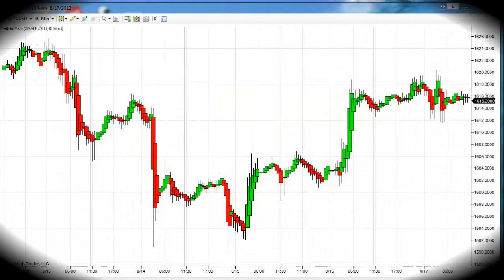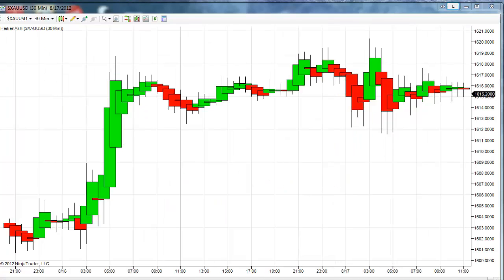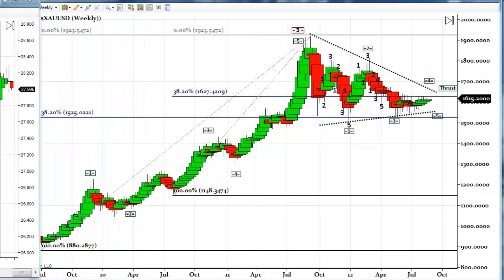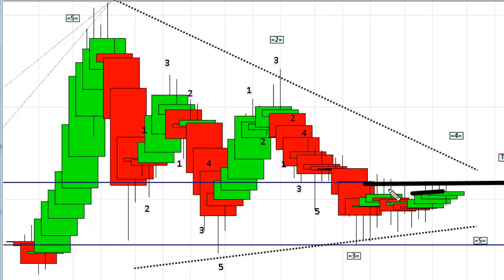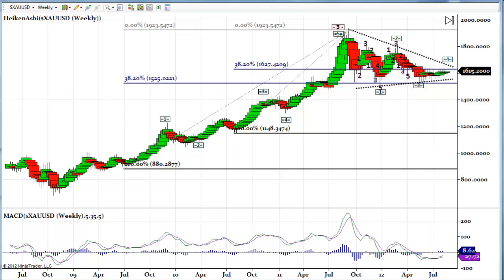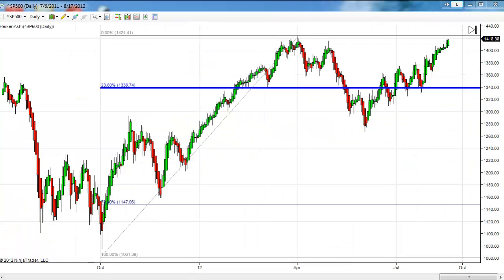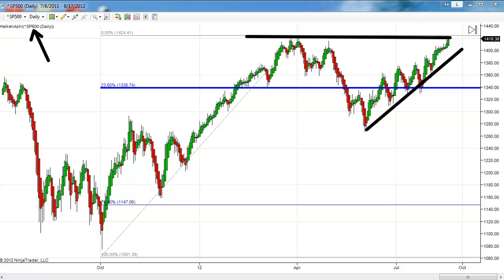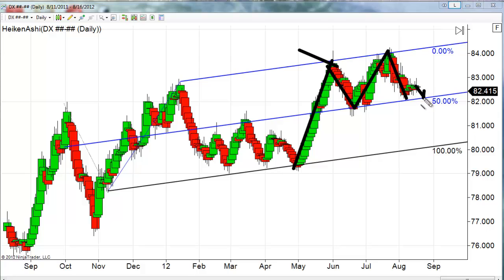The Gold Forecast. Quiet before the Storm 8.17.2012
Like most battles, the one for higher gold prices is a battle for hearts and minds. The conflicting sides each have a message. One says stimulate, the other says not to stimulate.   This argument is going on in the United States in the Federal Reserve, and in a way it will be a theme of the U.S. Presidential election.  It is going on in Europe, with the Germans grudgingly giving grounds to the anti-austerity forces, but no tactic yet having been embraced by both sides.

We know it is also going on in China, although somewhere in the recesses of the politburo basement, far from the light of day. One hunch here is that the Chinese economy was never as vaunted as we were led to believe and the slowdown there is much deeper than we know.Where can gold bulls look, then? Perhaps to the bond market. Bond yields are often the canaries in the coal mine when it comes to inflation. Since bottoming out in late July at 1.4%, 10-year yields have climbed by 44 basis points in the last 18 trading sessions.

Yields are still far off the highs of the first quarter of this year (2012), and inflation relatively faithfully moves in tandem with 10-year yields,  with some lagging due to other market forces (shortages, pent up demand for certain commodities or basics, etc.) Stimulus pushes yields higher; promise of stimulus does as well, but more feebly.
Some analysts are looking at declines in demand from India and China, noting accurately that the slow economies in those two populous countries is a barrier to more private buying/hoarding. TRUE enough, but that in turn is reflective of low inflation, lower fear factors.

Regardless, sovereign buying this year has been more than enough of a counterbalance to the muted private market. Remember, stimulus = higher gold, well most of the time. As always, wishing you good trading Gary Wagner

Proper Action GOLD & SILVER:
With silver and gold trading in such a narrow range we are limited in what strategies we can implement to trade profitably. My suggestion throughout the week has been for shorter-term traders to look to accumulate gold at 1600 and below, and cover at 1615 and above. Longer-term traders have two options. The first option is to begin to accumulate positions at the $1600 level and await the breakout which I believe has a decent probability of occurring as gold prices reach the apex of the triangle. The second option is to simply sideline and look to buy the breakout above 1630, the point at which we will have reasonable evidence that this correction has finally come to a conclusion.

MARKET FORECAST

 On a technical basis both gold and silver continue to be defined by consolidation and a narrowing trading range. Gold has absolutely found support right around $1600 per ounce. The significance of this is that our support level has consistently over time been rising to higher levels. That is to say the characteristic even within its tight trading range is a succession of higher lows, as well as lower highs. There can be no doubt gold prices have had significant difficulty trading anywhere past 1621 per ounce. Silver is following suit as it is currently at its resistance point and appears to be backing off. Today's video look in detail at resistance levels as well as strategies for trading this market.